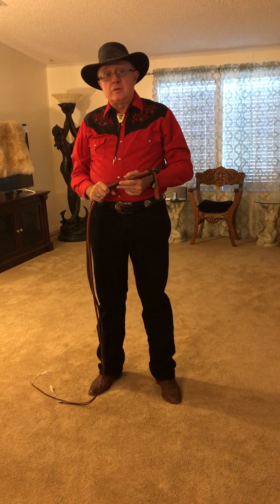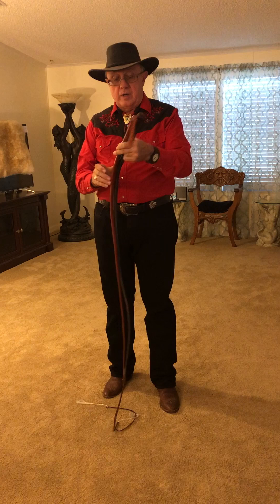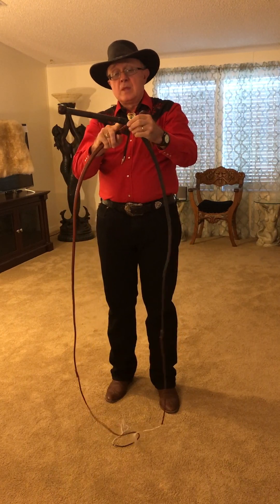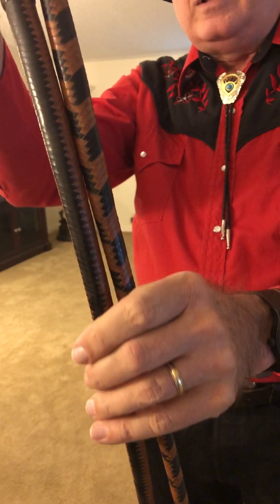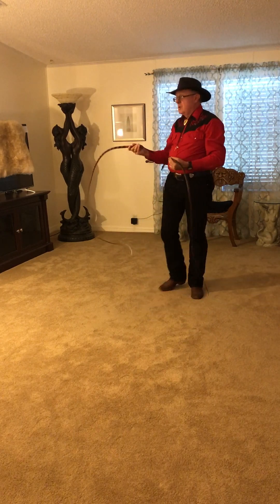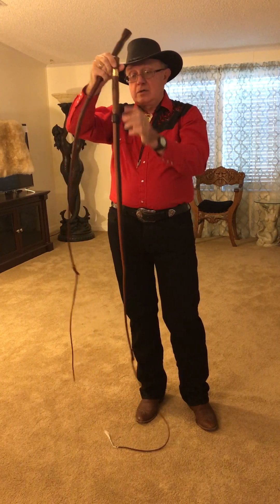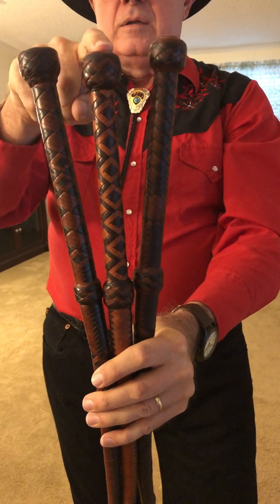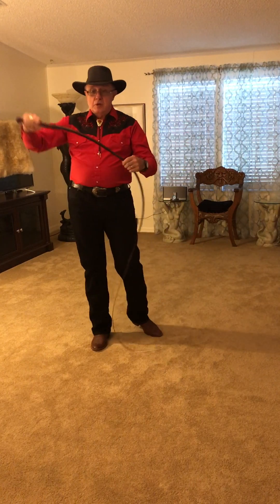Bullwhips 101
Introduction to bullwhips, construction, loaded vs unloaded (or natural belly). Examples of Mike Murphy, Skip San Soucie, and Peter Jack bullwhips. More on bullwhips keep watching.

or in
eBook format